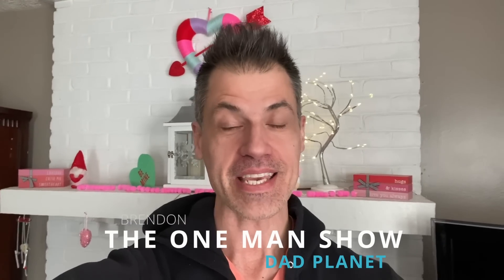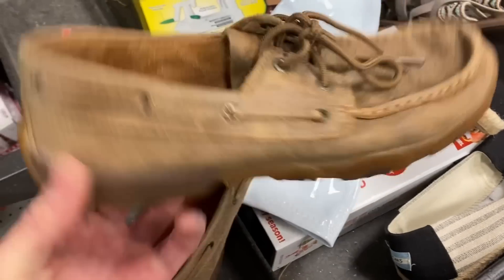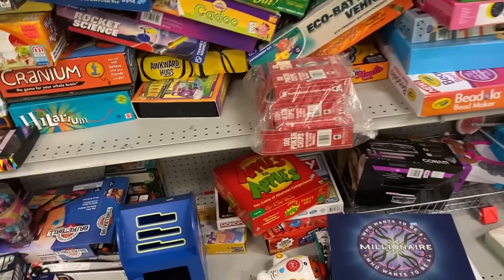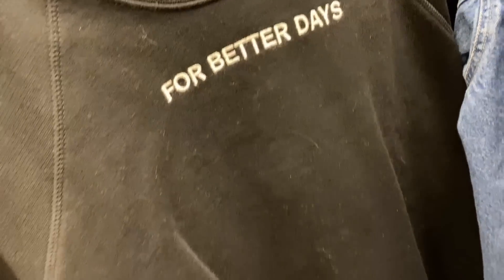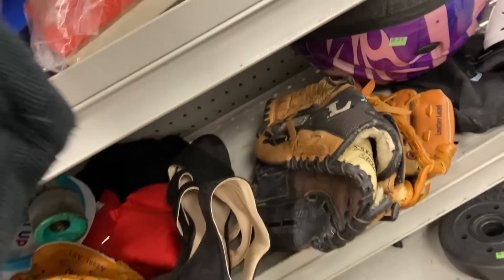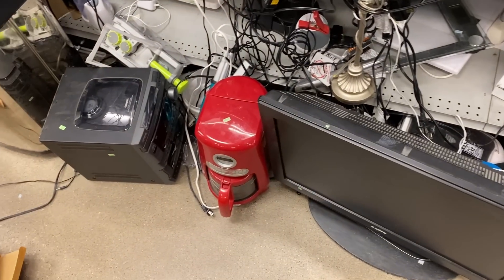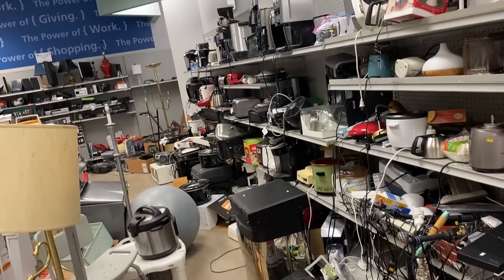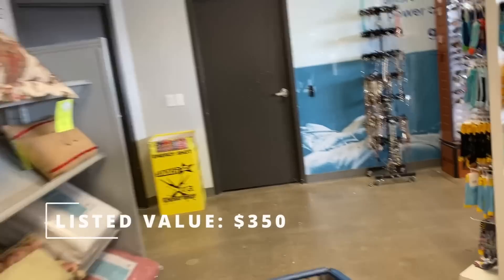I SWOOP In When These Come Out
Think there's a new BOLO brand (or two) in this thrift haul video? Take a look. You might be pleasantly surprised!